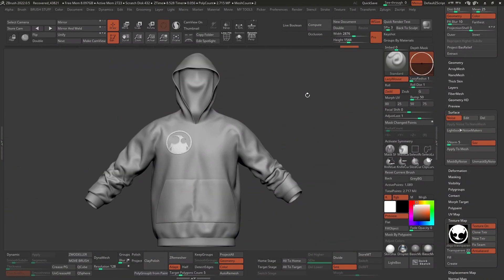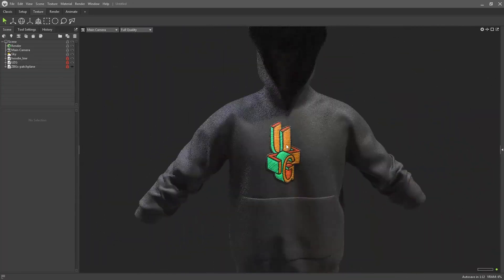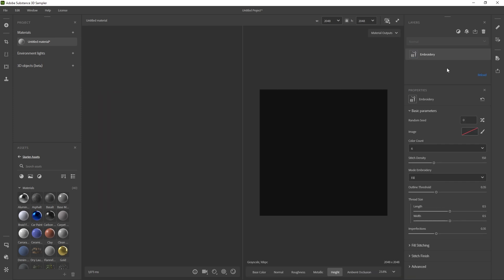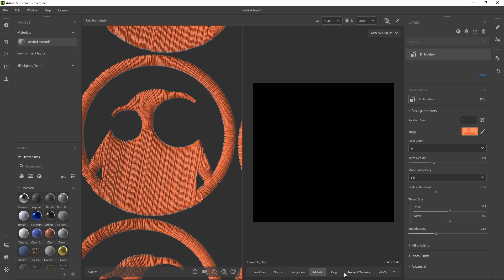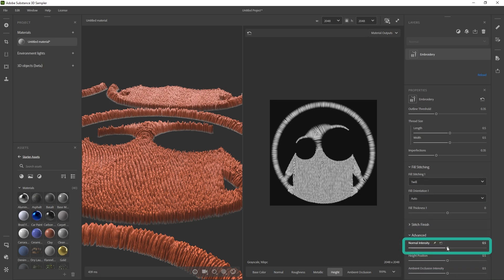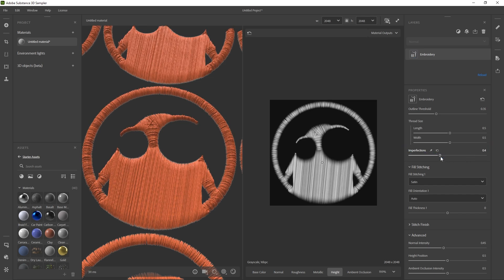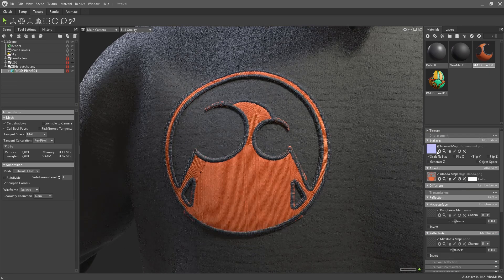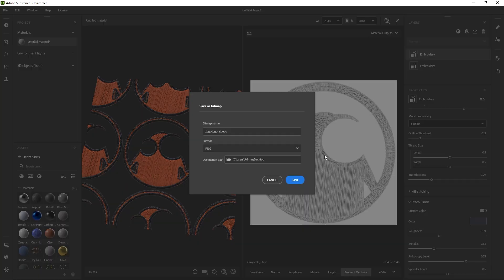Using 3D Sampler and ZBrush: To create cool Embroidery Patches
Get ready to take your embroidery patch designs to the next level! In this video, I'll show you how to create patches using ZBrush and the awesome new feature of Adobe 3D Sampler.

⏱ TIMESTAMPS:
0:00 - Intro
0:23 - Tutorial Overview
1:08 - UZG Course
1:32 - What you need for the tutorial
2:26 - Adding the Image with an embroidery effect
3:29 - Tweaking the effect
5:23 - Creating the Embroidery Outline
6:17 - Adding Colors to the Patch
7:20 - Saving the Embroidery Patch.
8:04 - Importing the Patch to ZBrush
9:50 - Getting those details into ZBrush
13:25 - Updating the patch with a new design
15:00 - Wrapping up